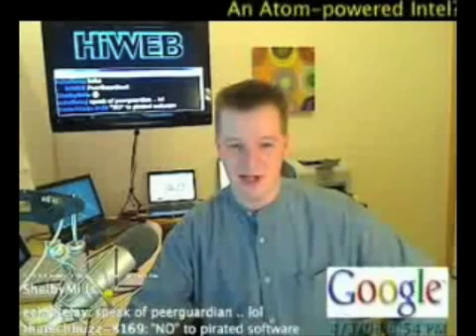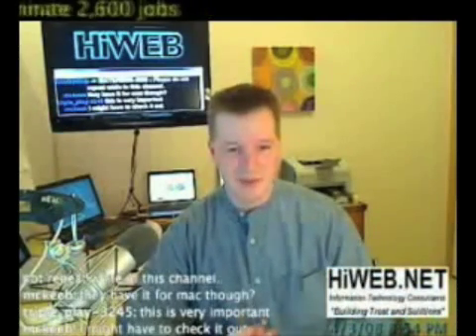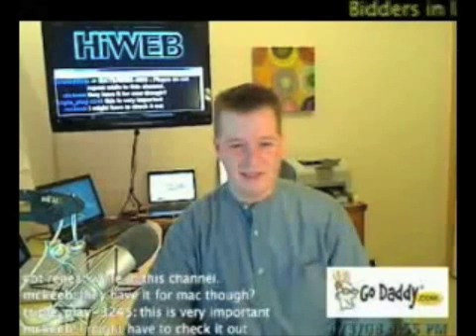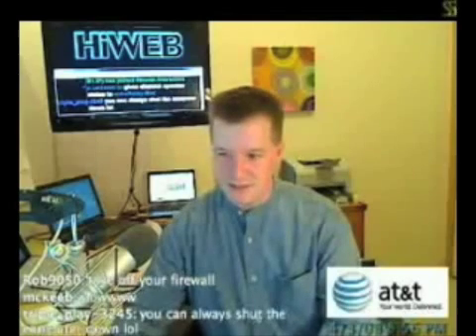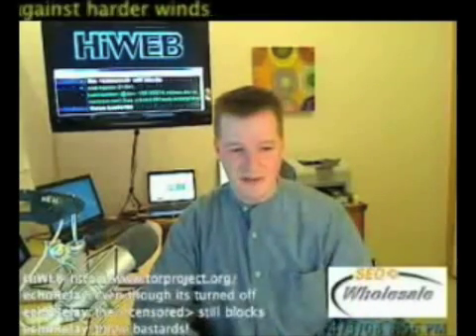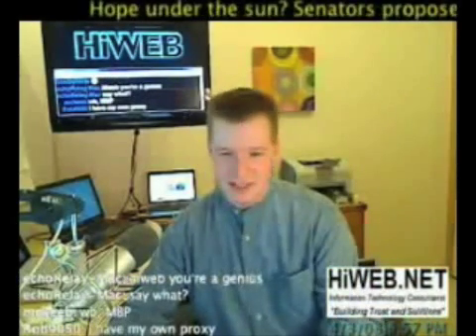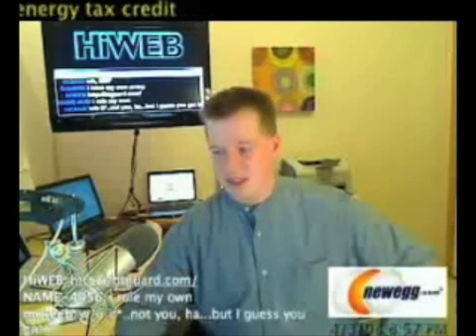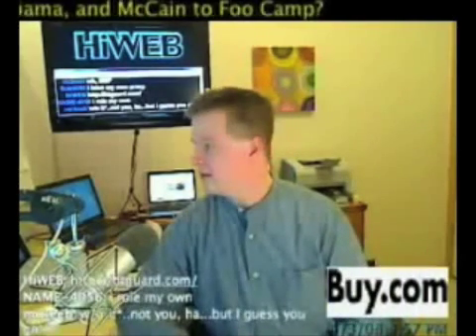Tech Tip - Protect your privacy when downloading - HiWEB-Interactive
Tech Tip - Protect your privacy when downloading

-PeerGuardian2
-Tor Project
-BT Guard

along with Show Notes

- Technology, Music and Comedy - Airing Thursday Nights with Pre-Show at 8p PST - And recording begins around 8:15p with Post Show til 10p (PST)

for great deals on technology items